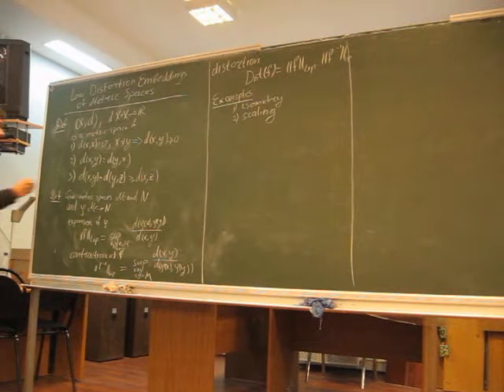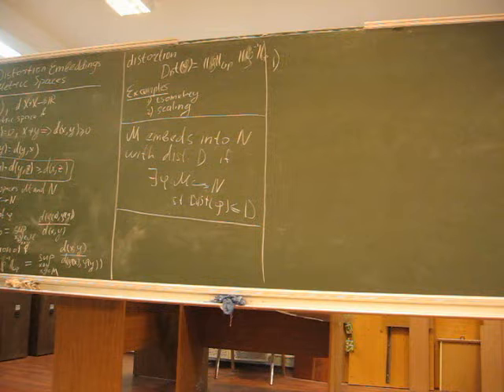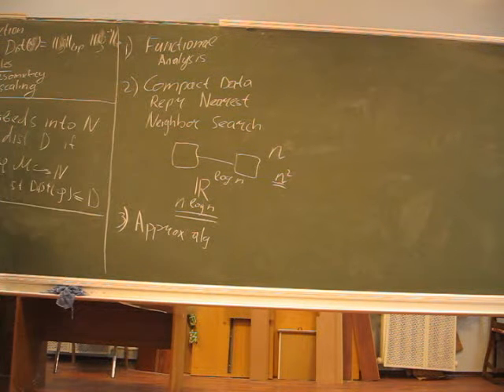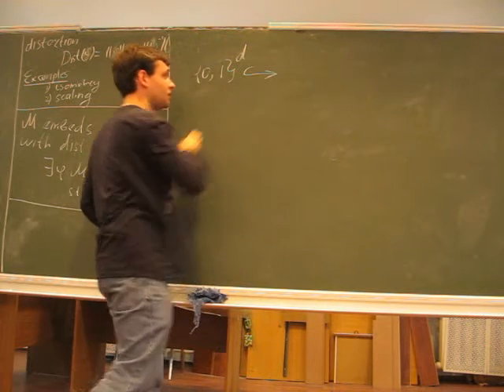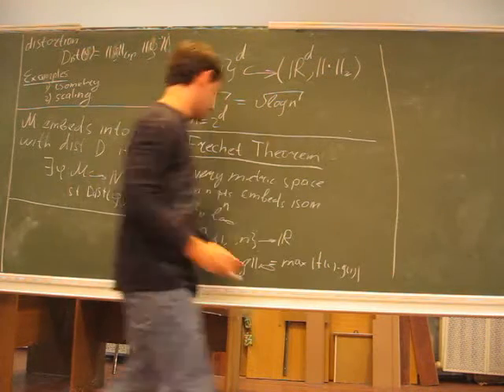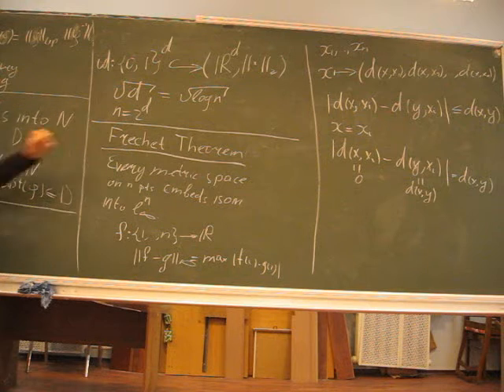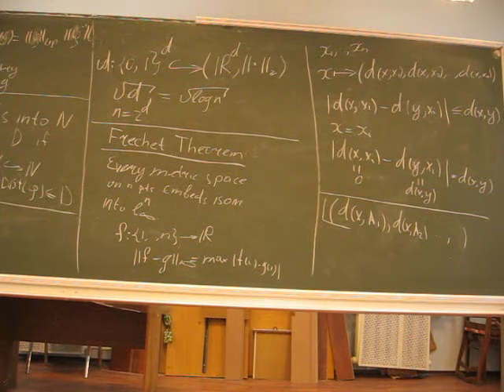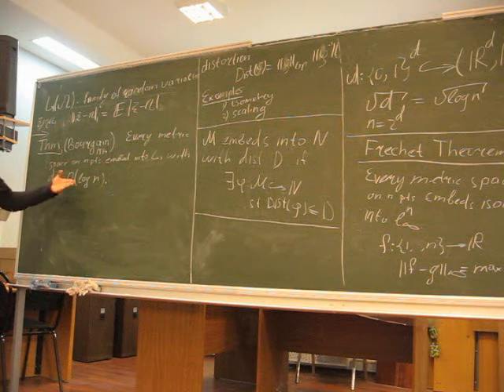Yury Makarychev's tutorial. Lecture 1, part 2